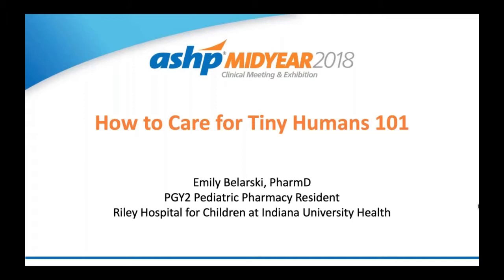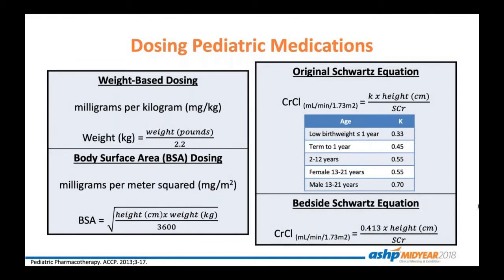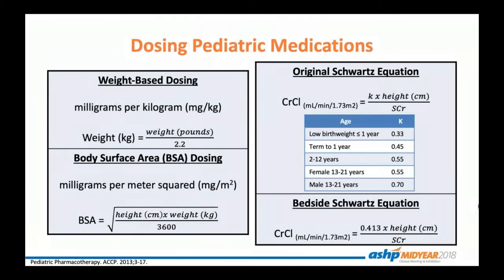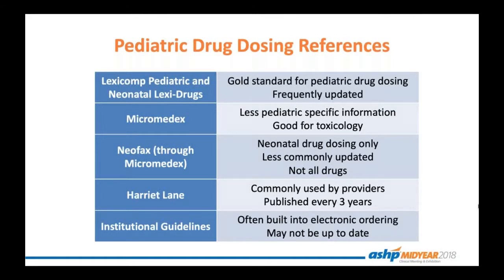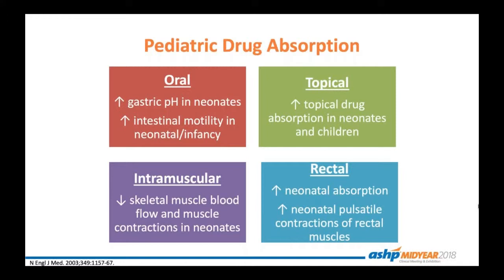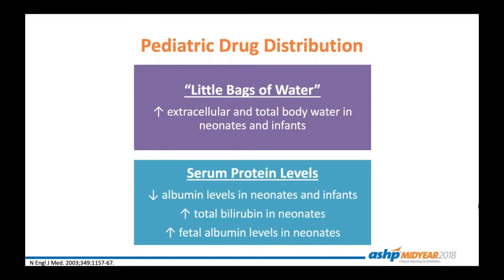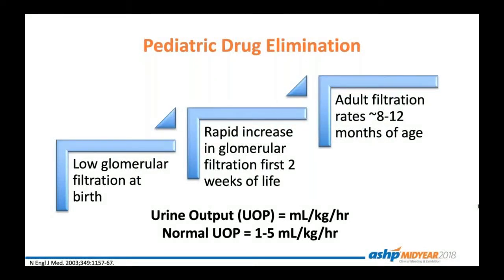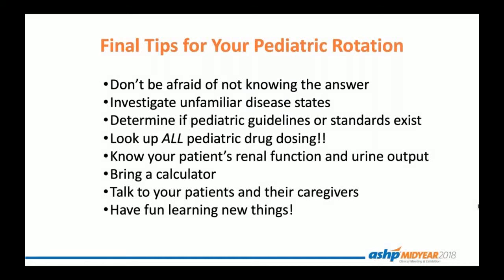How to Care for Tiny Humans 101